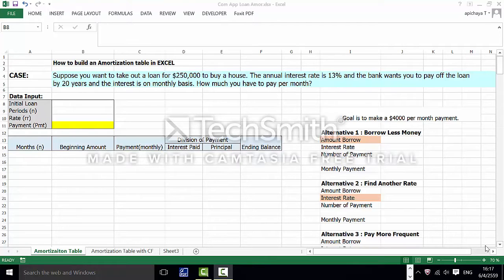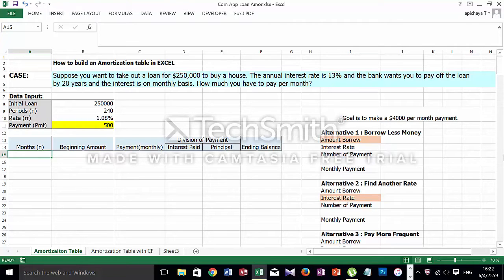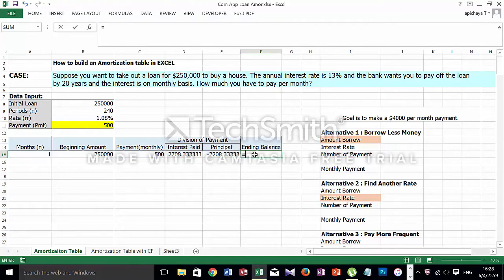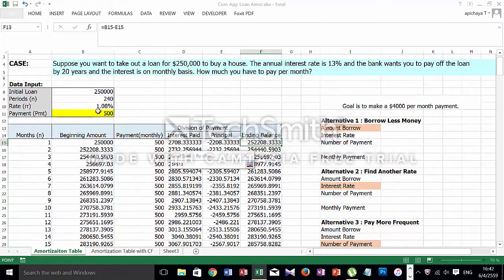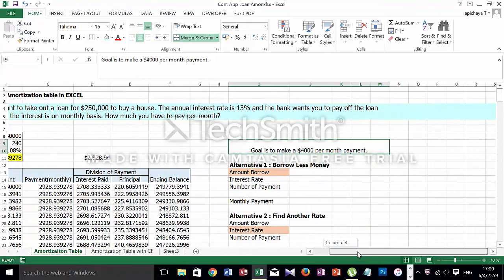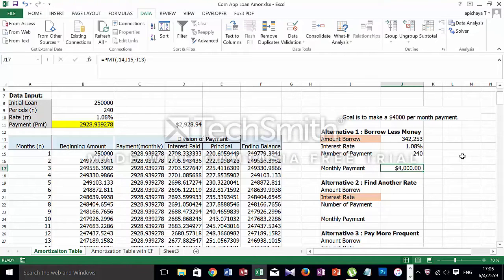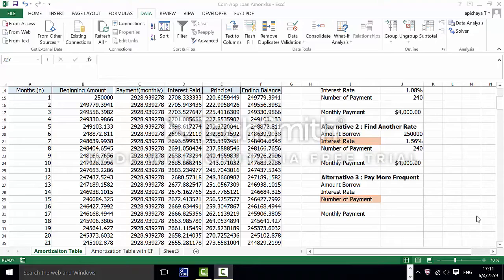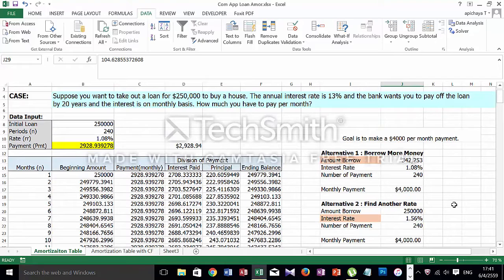Amortization Table and Goal Seek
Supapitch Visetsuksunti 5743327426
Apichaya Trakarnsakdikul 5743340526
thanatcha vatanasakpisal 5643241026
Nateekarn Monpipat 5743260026